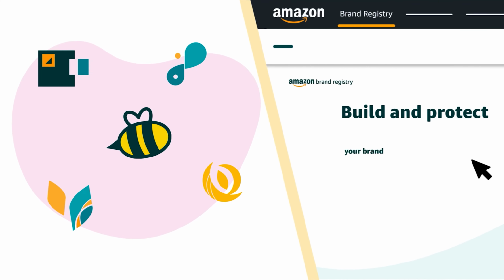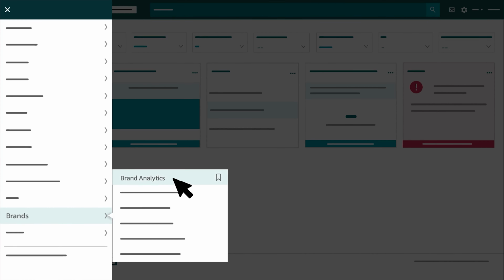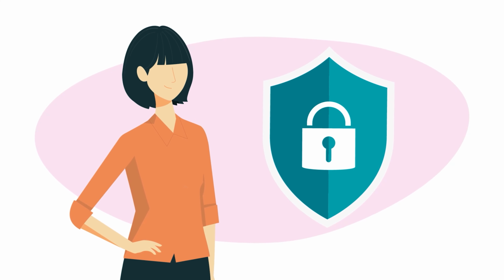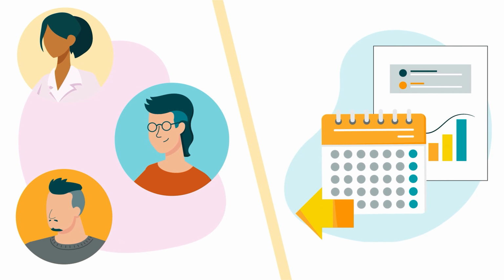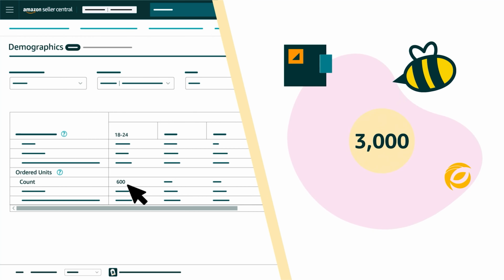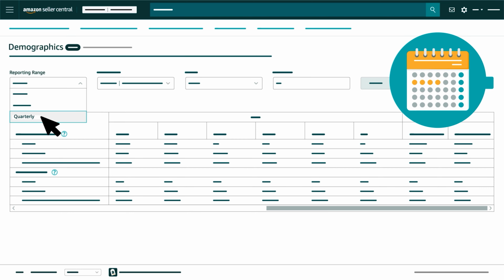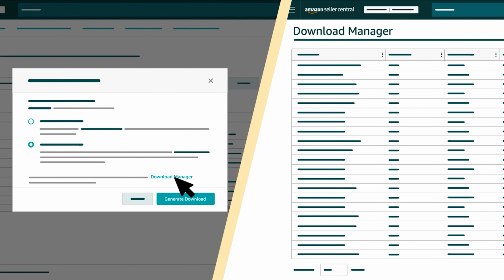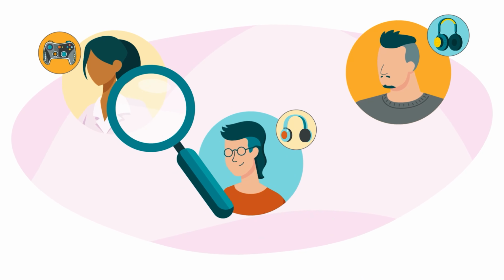Brand Analytics: Demographics report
The Demographics report shows Brand Owners the breakdown of their Amazon customers (in aggregate) by age, household income, education, gender, and marital status. This information allows Brand Owners to assess the need for and success of targeted marketing campaigns and make product portfolio decisions based on customer penetration by demographic. This report is only available in the United States.

Additional links:
Have a selling account?